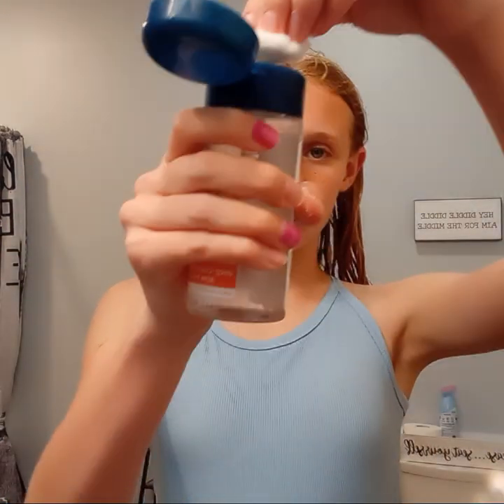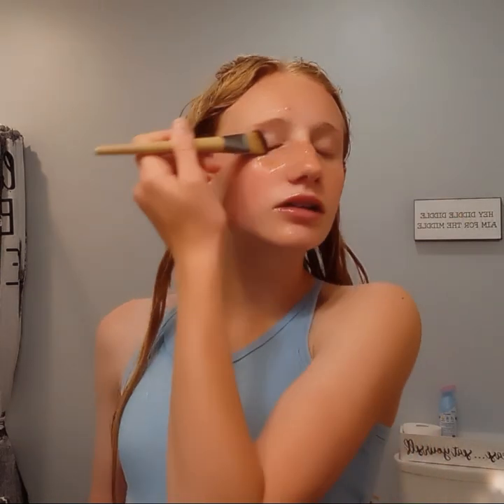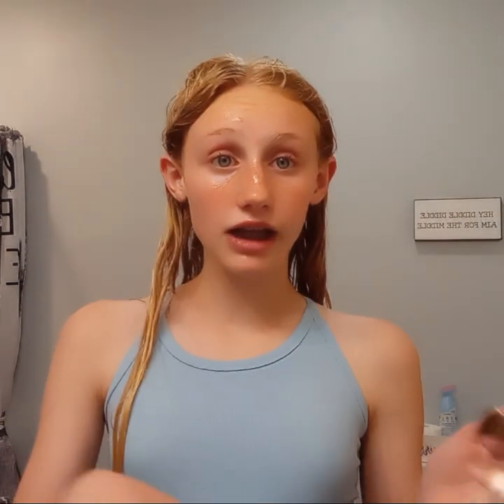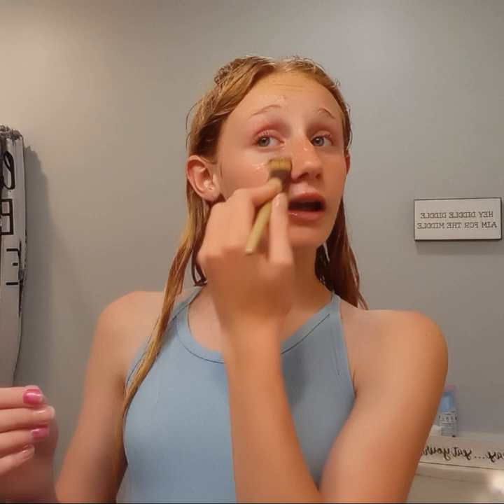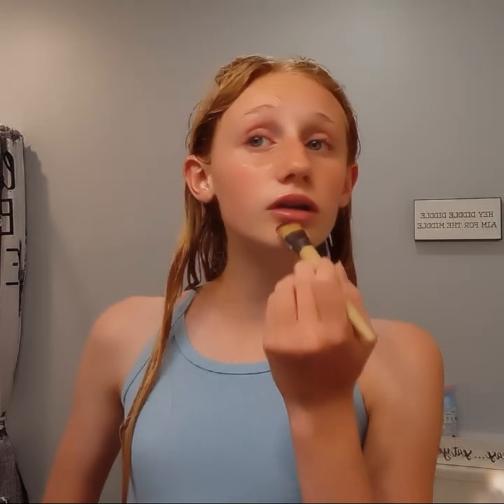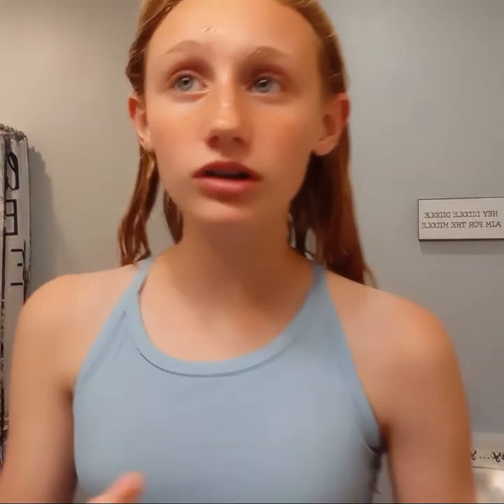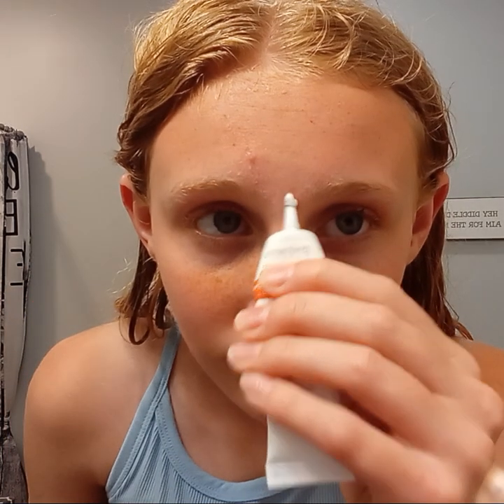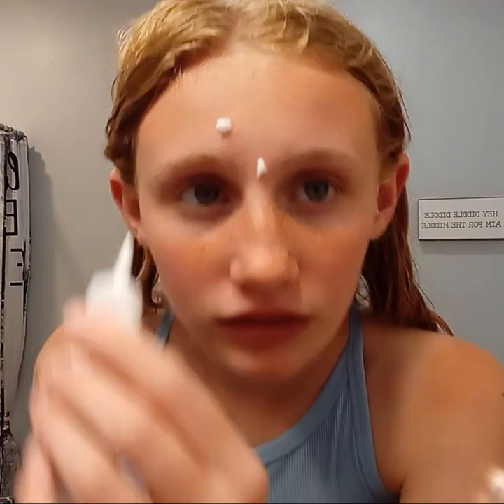bathtub vlog part 2